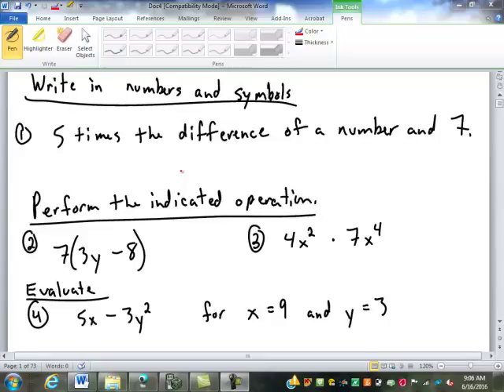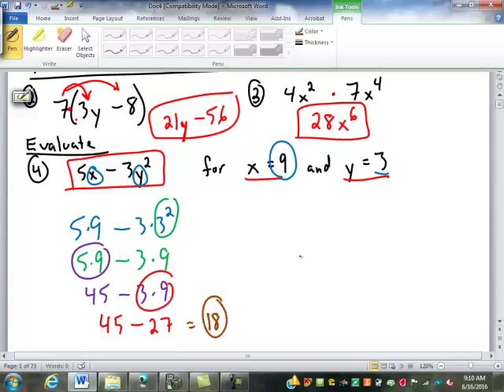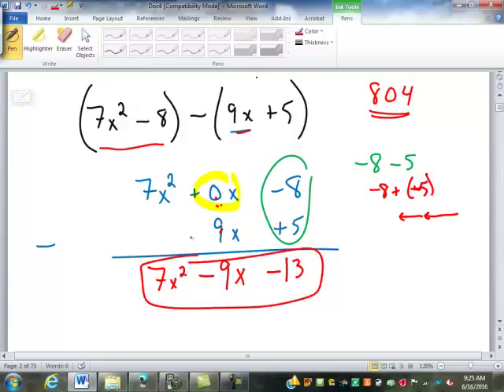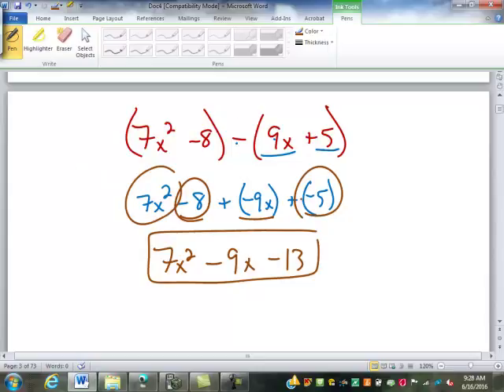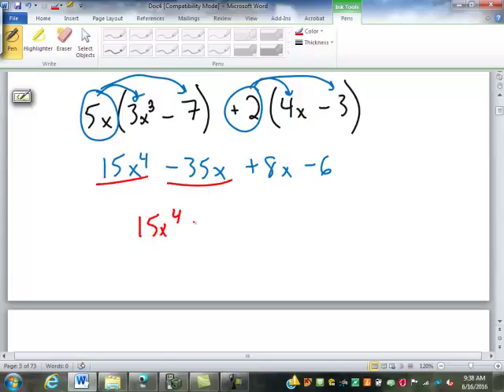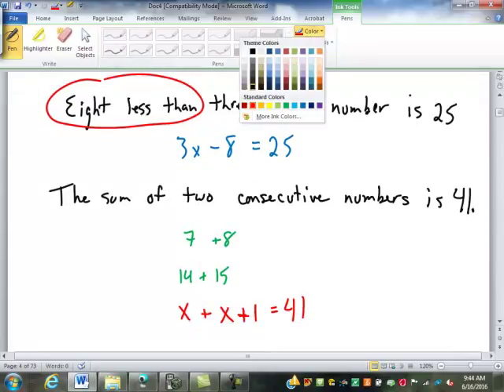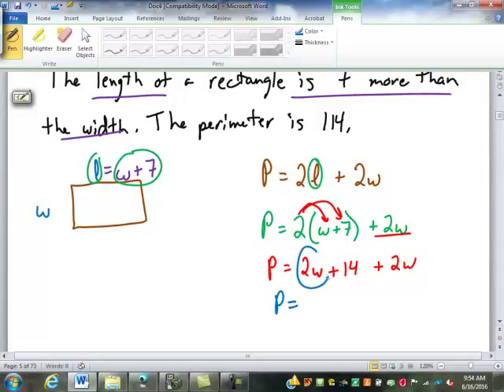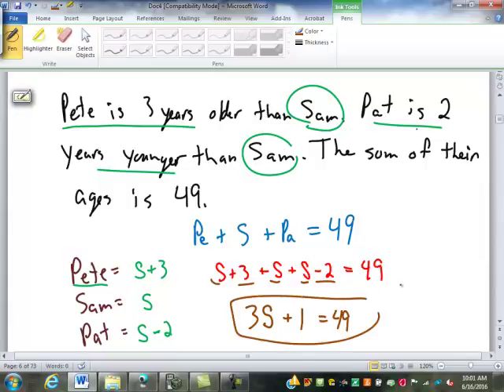6 Writing equations from a description